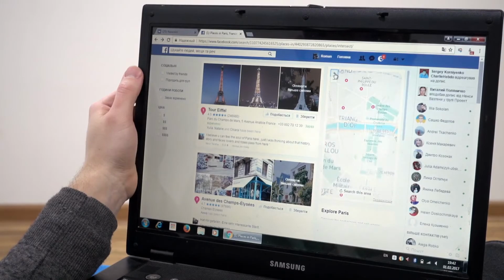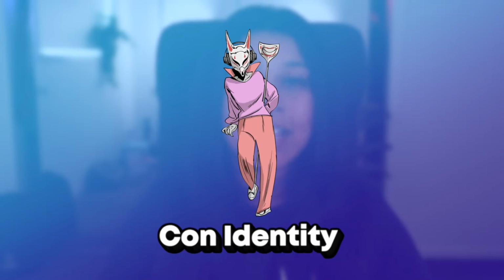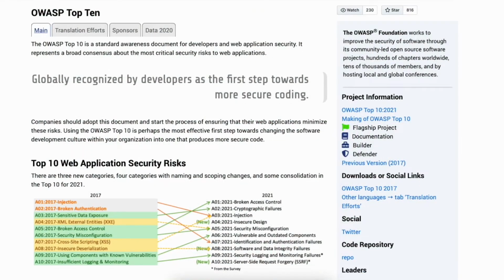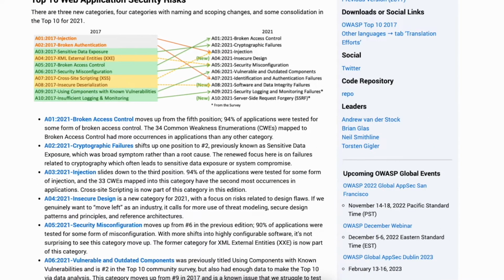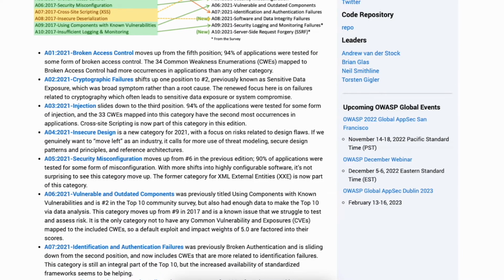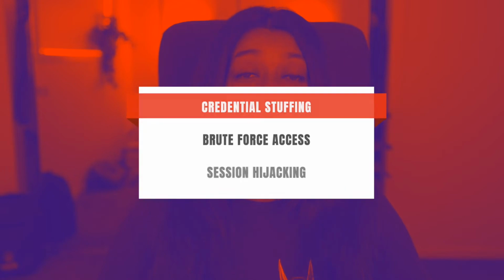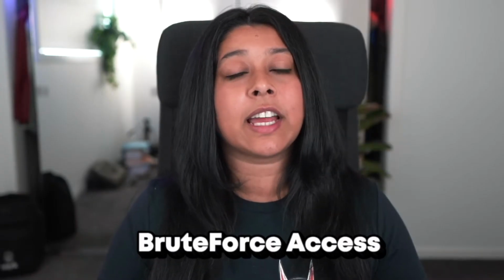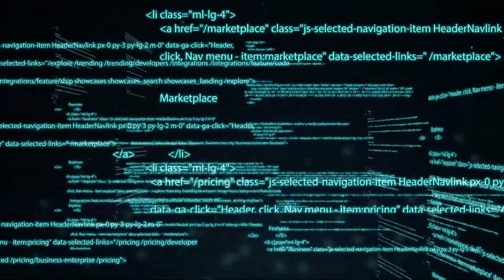HOW TO FIND AND FIX AWS IDENTIFICATION & AUTHENTICATION FAILURE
AWS can become vulnerable to AWS IDENTIFICATION & AUTHENTICATION FAILURE which gives rise to Con Identity - a Cloud Security Villain.

Chapters:
00:00 Intro
00:18 What is AWS IDENTIFICATION & AUTHENTICATION FAILURE?
00:46 Common Cause for IDENTIFICATION & AUTHENTICATION FAILURE
02:13 How Can Attacker Exploit IDENTIFICATION & AUTHENTICATION FAILURE?
03:15 Why is AWS IDENTIFICATION & AUTHENTICATION FAILURE Bad?
03:33 Where can you find AWS IDENTIFICATION & AUTHENTICATION FAILURE?
04:54 What is AWS API Gateway?
05:16 How DO YOU FIX AWS IDENTIFICATION & AUTHENTICATION FAILURE?
06:22 Other Cloud Security Villains

📱Cloud Security Podcast Social Media📱